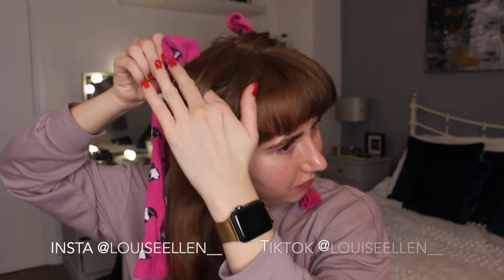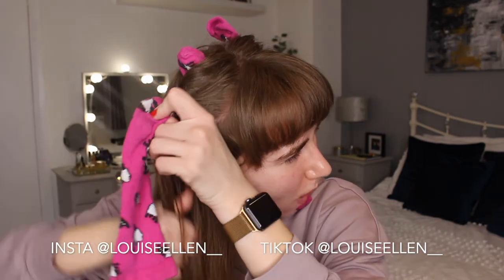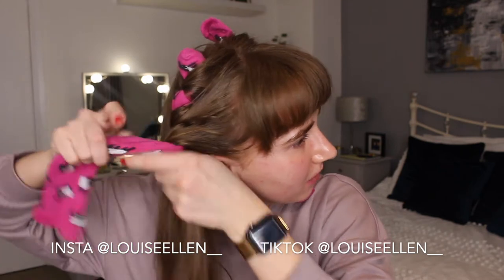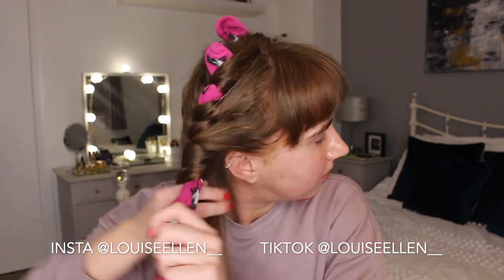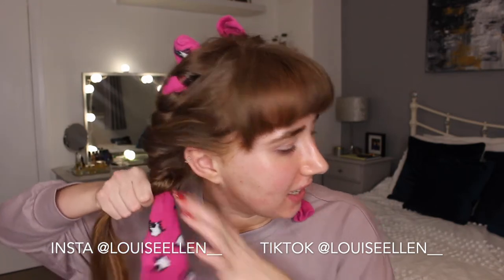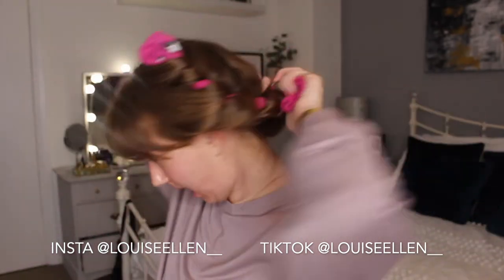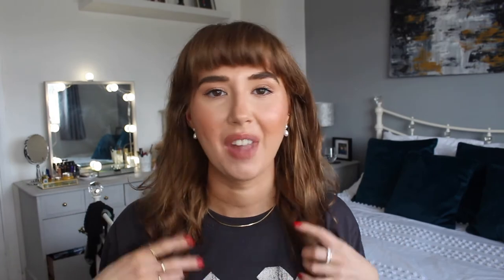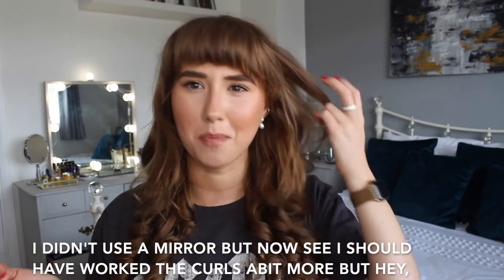Sock curl tutorial hack | Heatless curl hack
Using socks or a dressing gown tie is the best way to get heatless bouncy curls. I can't believe it actually works but it's all I use to curl my hair right now.

Social Links - follow me for Makeup Monday's - easy makeup tips to transform your everyday makeup and skincare tips!

Please let me know of any other videos you'd like to see me do!